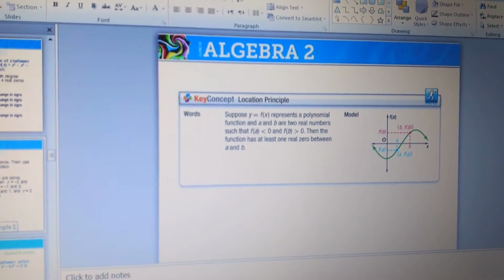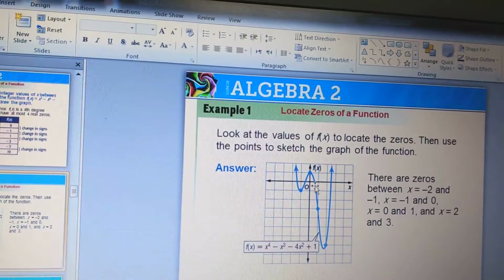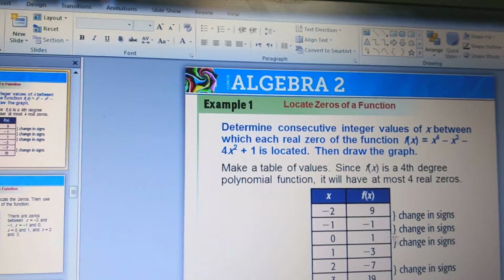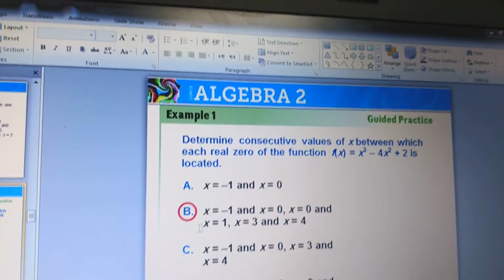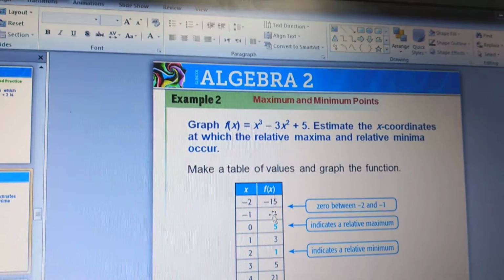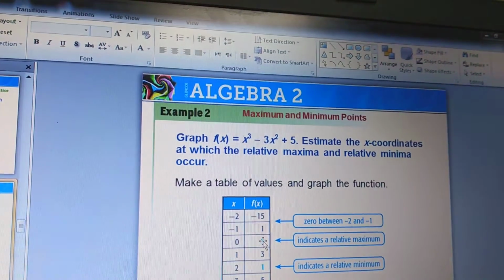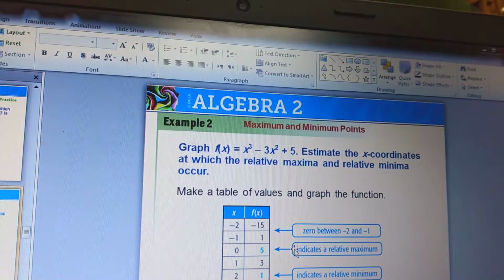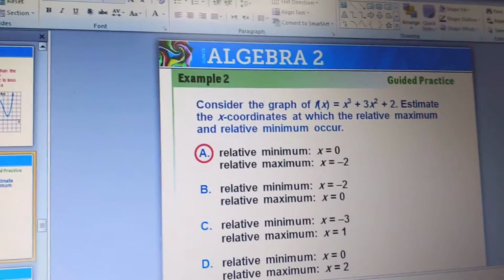Analyzing Graphs of Polynomial Functions (grade 9) part 2